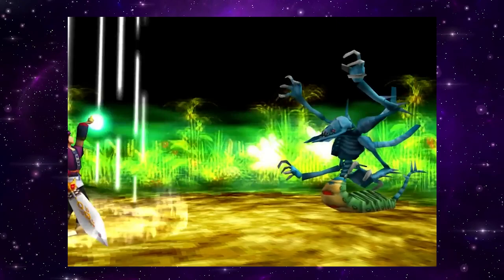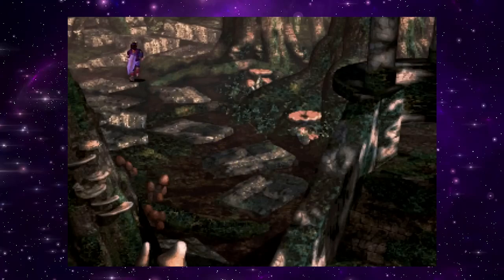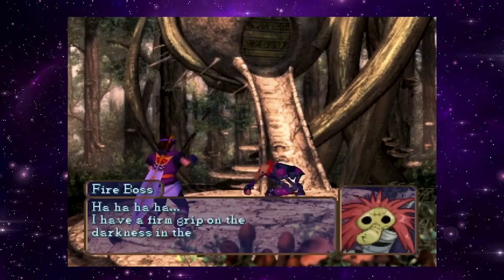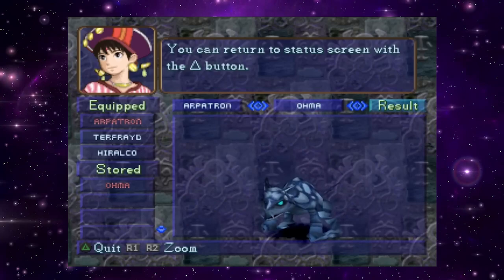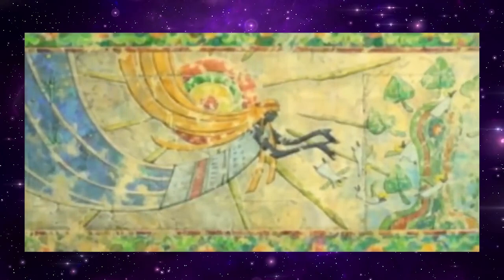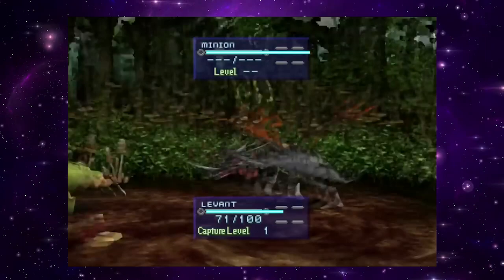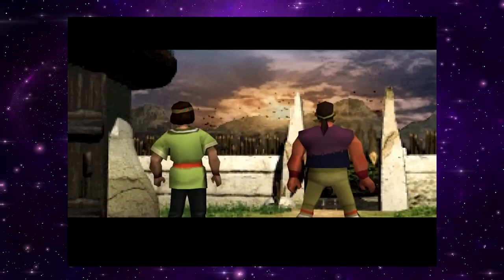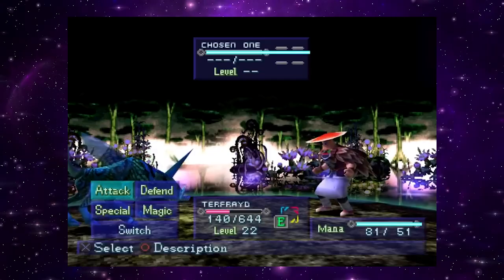Monster Taming Hidden Gems | Jade Cocoon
Let's take a trip down memory lane to the late 90s when Jade Cocoon arrived on the original PlayStation. This game, developed by Genki and designed by Katsuya Kondou, brought together elements of role-playing, strategy, and monster taming to create an adventure that players would never forget.

Hastags